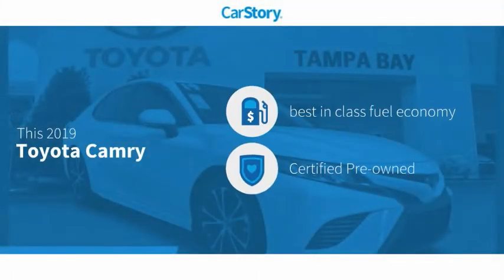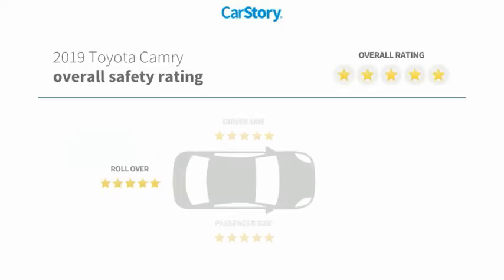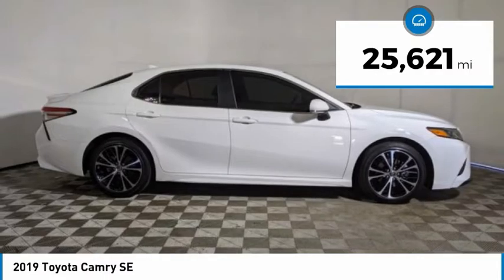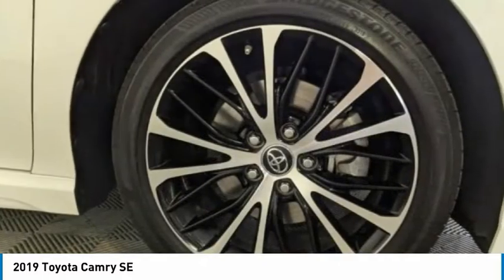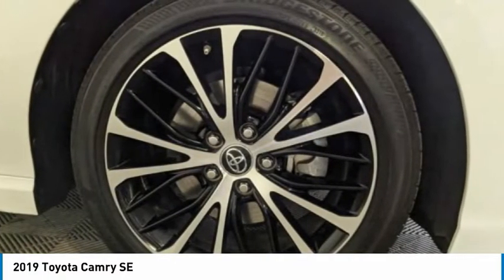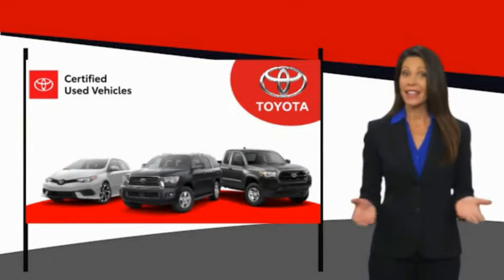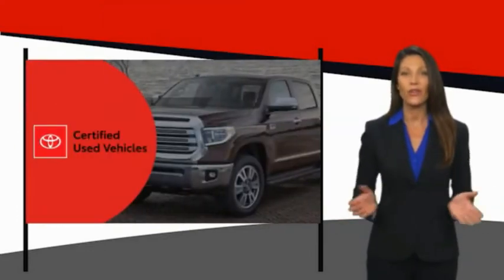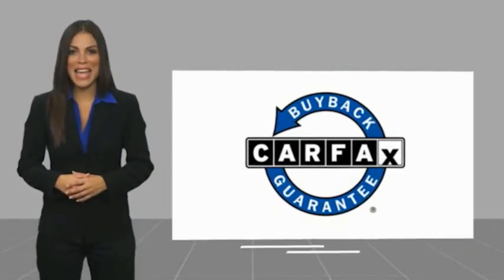2019 Toyota Camry O069729A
2019 Toyota Camry SE

TOYOTA CERTIFIED!! FREE HOME DELIVERY!! Camry SE, 2.5L I4 DOHC 16V, 8-Speed Automatic, Super White, Ash w/Fabric Seat Trim, One Owner Clean Carfax Certified, Backup Camera, Blind Spot, Alloys, Auto-Dimming Rearview Mirror w/HomeLink, Convenience Package, Smart Key System w/Push Button Start. Super White Camry SE FWD 8-Speed Automatic 2.5L I4 DOHC 16V28/39 City/Highway MPGToyota Certified Used Vehicles Details:* 160 Point Inspection* Vehicle History* Warranty Deductible: $0* Powertrain Limited Warranty: 84 Month/100,000 Mile (whichever comes first) from TCUV purchase date* Transferable Warranty* Roadside Assistance* Limited Comprehensive Warranty: 12 Month/12,000 Mile (whichever comes first) from certified purchase date. Roadside Assistance for 7 Year / 100,000 MileAwards:* 2019 KBB.com 10 Best Sedans Under $30,000 * 2019 KBB.com 10 Most Comfortable Cars Under $30,000 * 2019 KBB.com Best Resale Value Awards * 2019 KBB.com Brand Image AwardsTOYOTA OF TAMPA BAY ADVANTAGE At Toyota of Tampa Bay, you receive exclusive features and benefits to both enhance and protect your vehicle. From protective coatings for you paint, headlights, and interior surfaces such as surface sanitation to nitrogen tire service and roadside assistance, we provide you the MOST VALUE for your money. GUARANTEED! (See dealer for more details) Toyota of Tampa Bay near Brandon and Wesley Capel is a full-service dealership that offers a wide variety of services to our visitors and guests. Just one visit and you'll see just how dedicated we are to your complete satisfaction. We have a friendly and knowledgeable staff ready to help you every step of the way. Whether it's sales, service, body shop or financing, you'll always get the attention you deserve from Toyota of Tampa Bay. We are located at 1101 E Fletcher Ave Tampa, FL 33612. Fast, Friendly, Fair & Fun! Final vehicle sale price subject to safety inspection costs, certification costs and repair order costs. All offers are mutually exclusive. All vehicles subject to prior sale. See dealer for complete details.